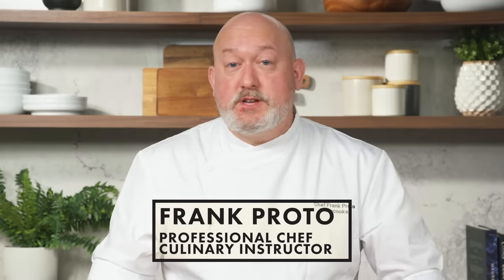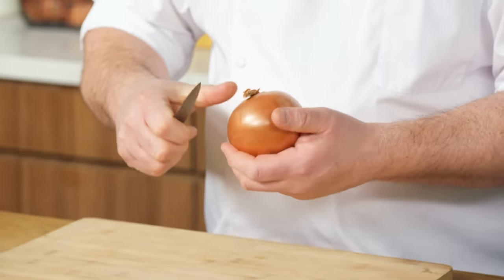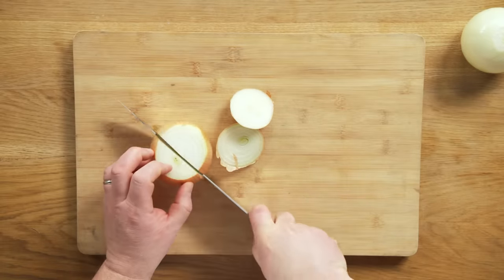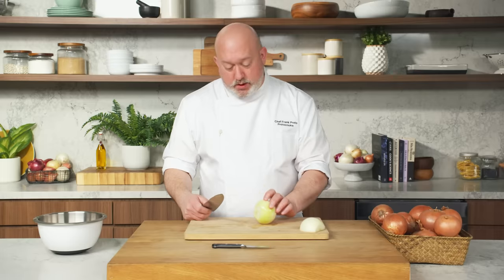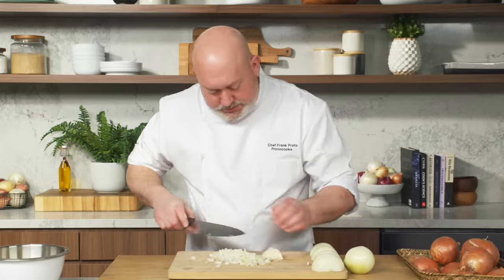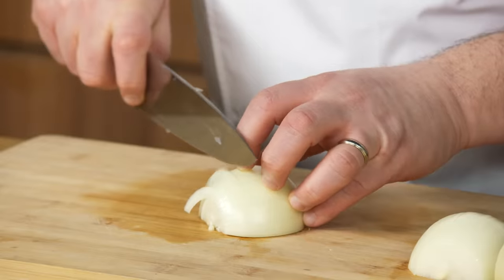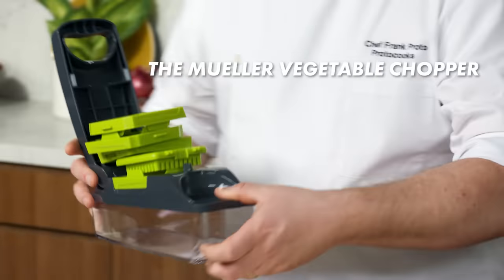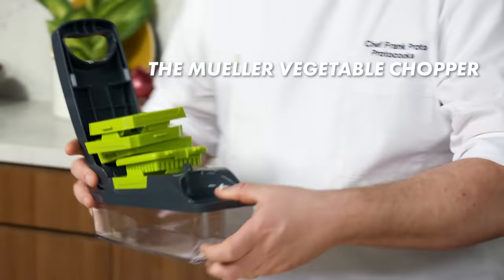The Best Ways Cut Onions (And The Worst) | Epicurious 101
Professional chef and culinary instructor Frank Proto returns with another Epicurious 101 class, this time demonstrating his preferred techniques for peeling and cutting onions. Whether you're after a finely diced pile for pico de gallo or slivered half-moons for a soup, chef Frank shows your all the best (and worst) ways to get the job done.